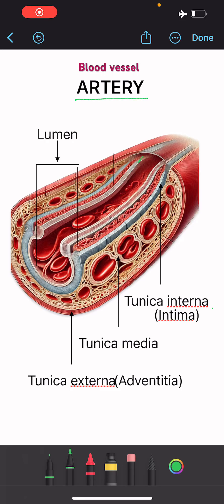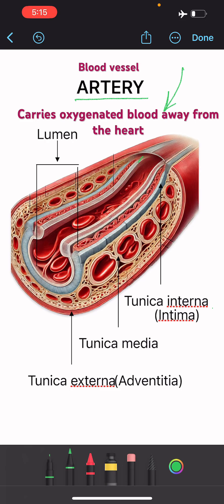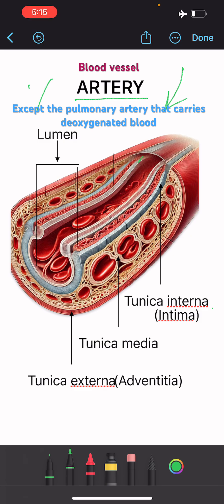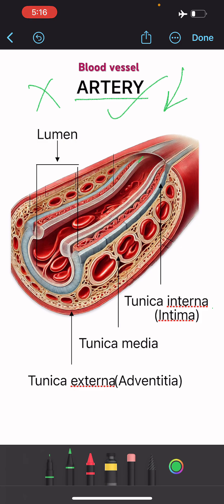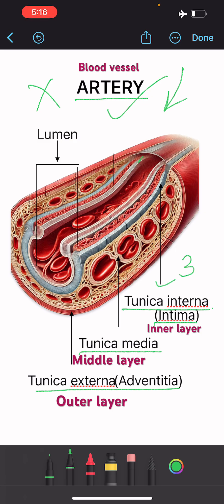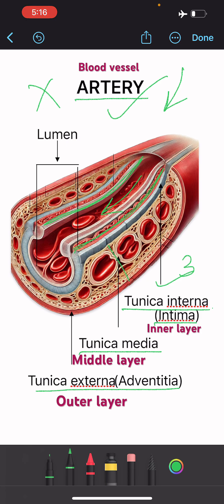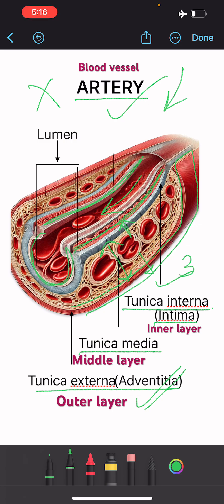Artery |structure and function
An artery is a blood vessel that carries oxygenated blood away from the heart to the rest of the body. Its structure consists of three main layers, each with distinct functions:

1. Tunica Intima (Inner Layer):
   - Endothelium: A smooth, thin layer of endothelial cells that lines the inside of the artery, providing a slick surface to reduce friction and allow smooth blood flow.
   - Basement Membrane: Provides structural support for the endothelial cells.
   - Internal Elastic Lamina: A layer of elastic tissue that allows the artery to stretch and maintain pressure.

2. Tunica Media (Middle Layer):
   - Smooth Muscle: The thickest layer, composed of smooth muscle cells that allow the artery to contract and regulate blood pressure and flow.
   - Elastic Fibers: These fibers give the artery the ability to expand and recoil in response to the pressure from the heartbeat, maintaining steady blood flow.
   - External Elastic Lamina: A thin layer of elastic tissue separating the tunica media from the tunica adventitia.

3. Tunica Adventitia (Outer Layer):
   - Connective Tissue: Mainly composed of collagen and elastin fibers that provide structural support and protect the artery.
   - Vasa Vasorum: Small blood vessels within the tunica adventitia that supply blood to the outer parts of large arteries.

Together, these layers help arteries withstand and regulate the high pressure of blood pumped by the heart.